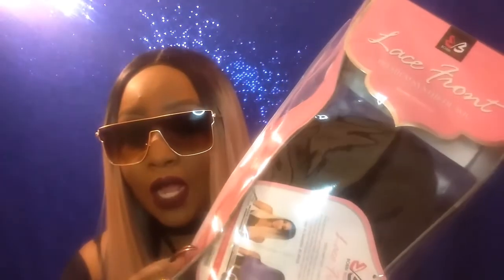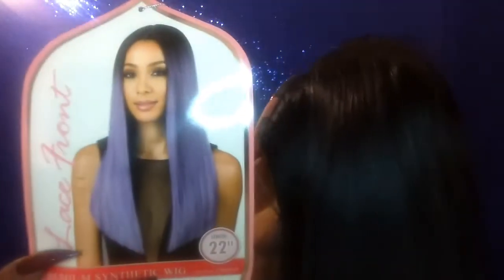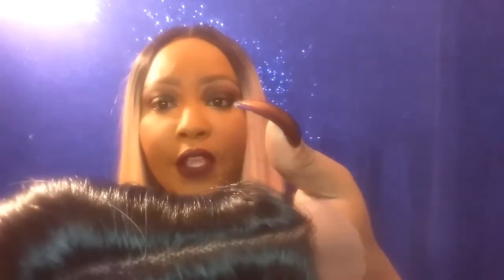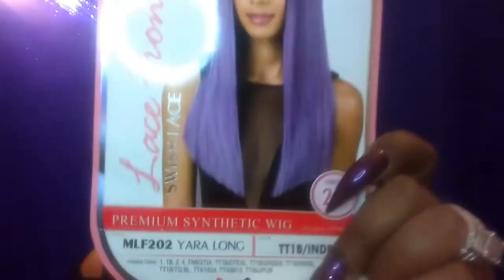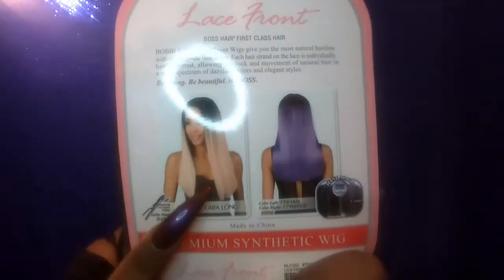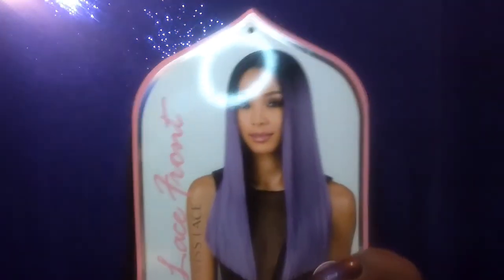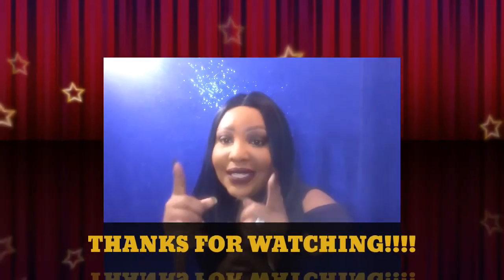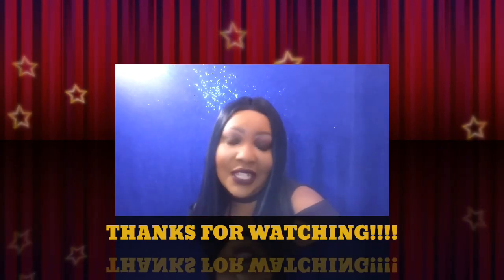Yara Long??????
This unit was purchased from shophairwigs.com